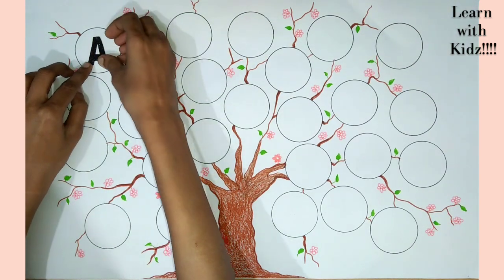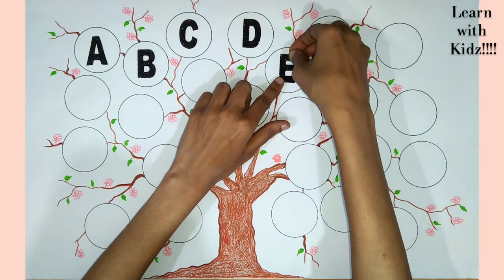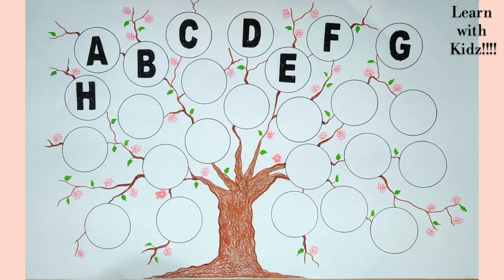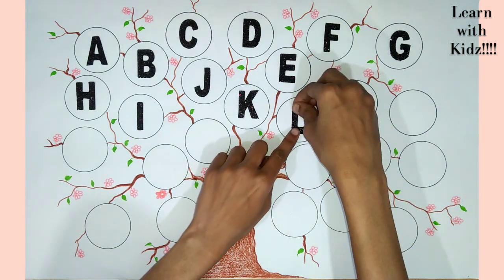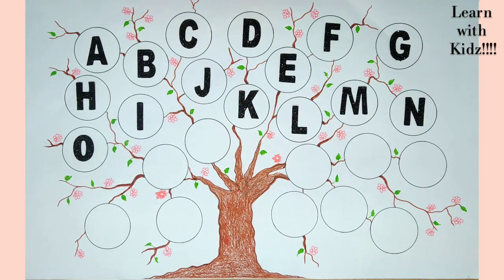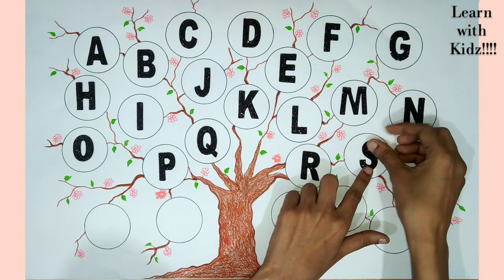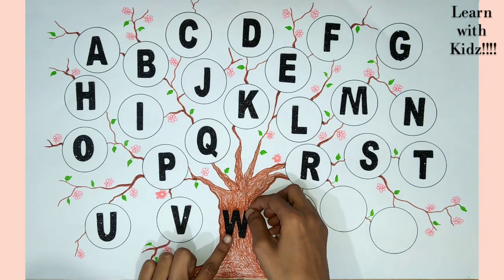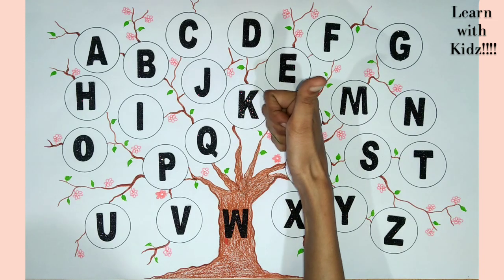ABCD ENGLISH Alphabets A for Apple B for Ball Alphabets Writing Phonic song with two words ATOZ atoz